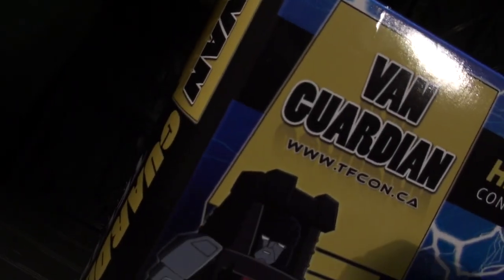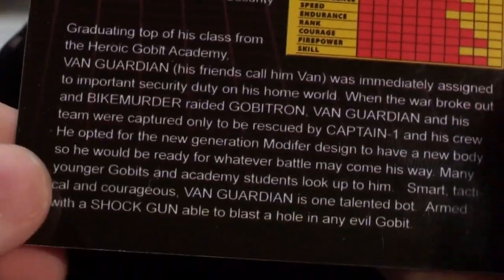TFcon 2013 Van Guardian - Vangelus Review 189-R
The Guardians of Gobitron have arrived!  ...in Canada!  The Van Guardian Vanguard of the Guardians steps into the spotlight first.